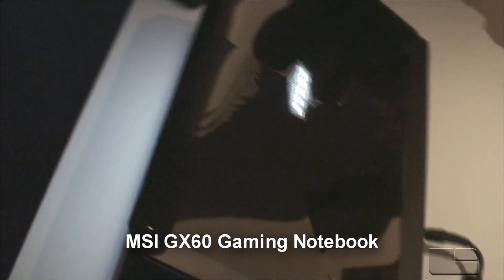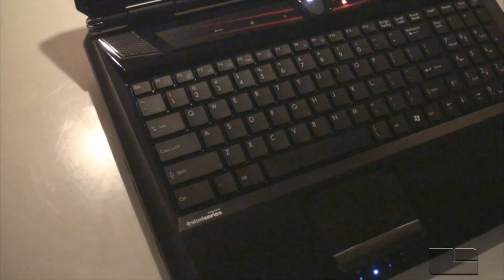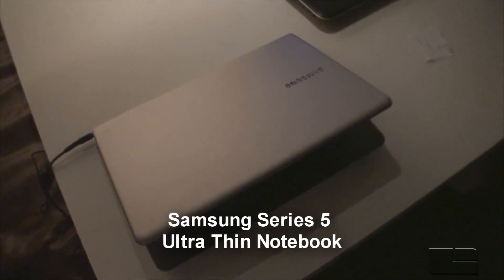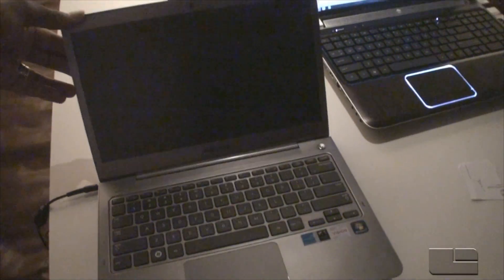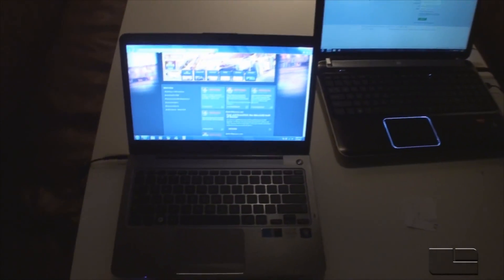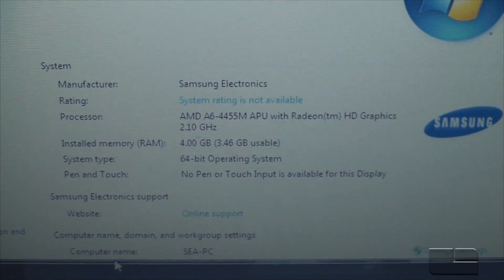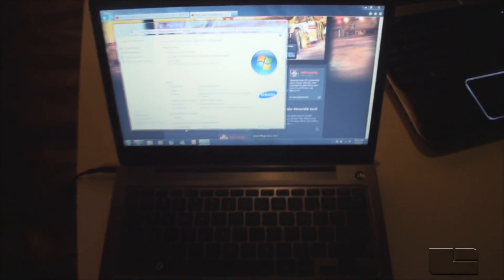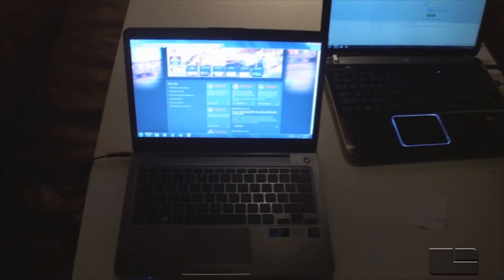AMD Trinity Powered MSI's GX60 and Samsung Series 5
We spotted the latest AMD GPU - Trinity at AMD's E3 Happy Hour in Los Angeles.  AMD was hosting a reception for 2012 E3 VIPs when we saw two AMD powered laptops on display. The first was the just-announced MSI GX60 that contains AMD's Trinity A10-460M APU. This laptop was running at 2.30GHz with 8GB Ram. For more coverage of E3 and AMD's Trinity APU, please